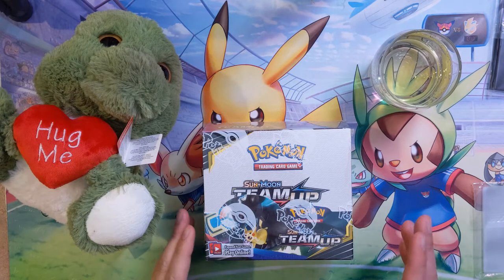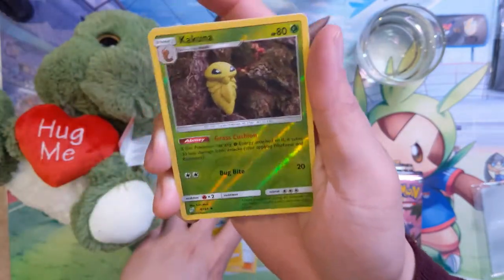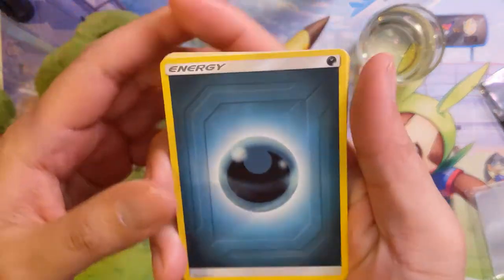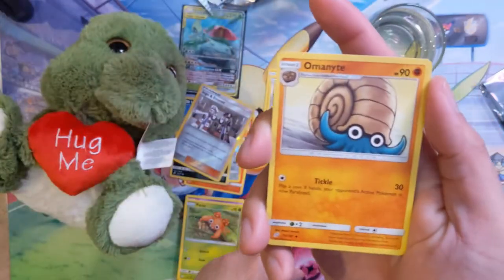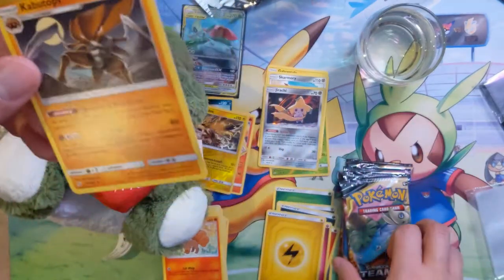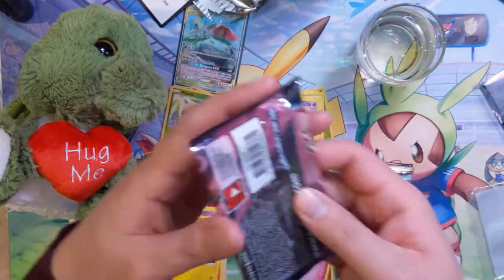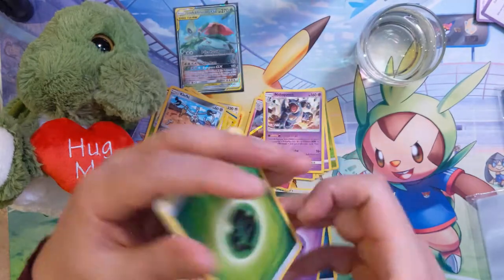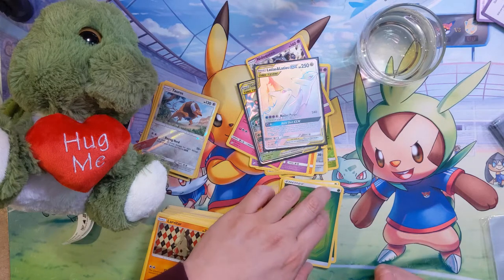Pokemon TEAM UP = ANOTHER box!? We won't stop!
Been loving team up so far so we just have to continue with more boxes! Still have not seen that magikarp wailord!